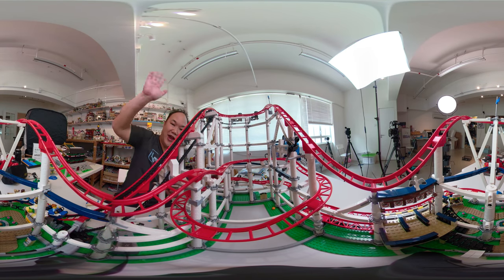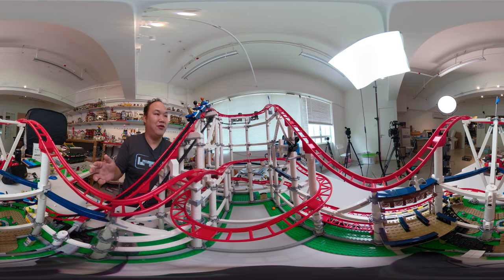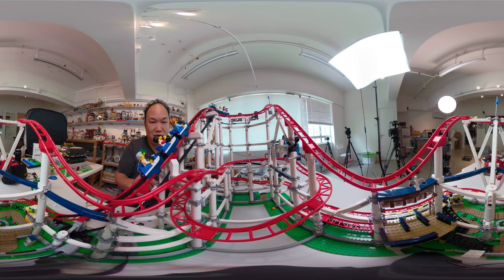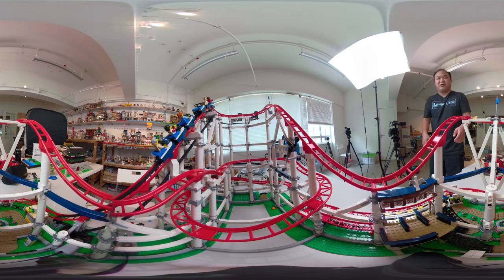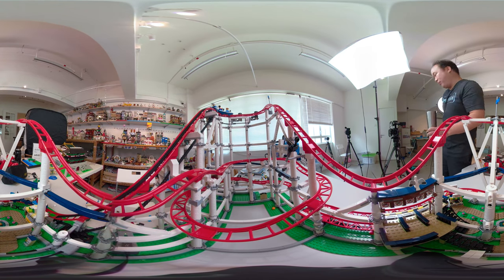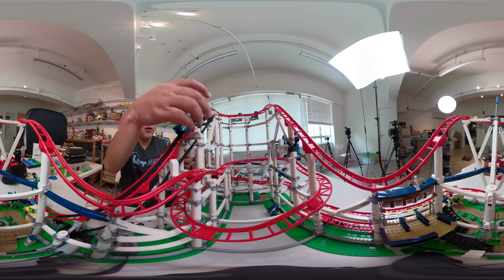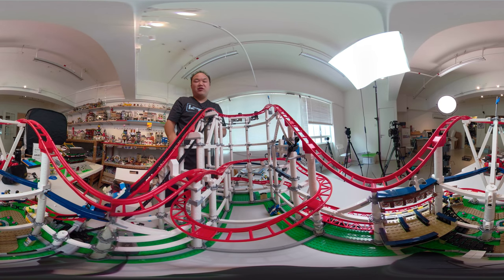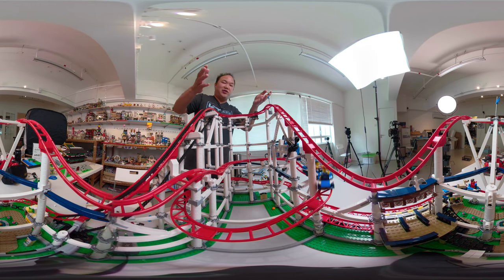Roller Coaster | Lego and Go Pro Fusion 360 POV 10261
If you've come across this video, this is simply just for the fans and people who have been enjoying my video reviews.  There was an issue with the software but a least you get to see the office and even more destruction  of the set in 360.